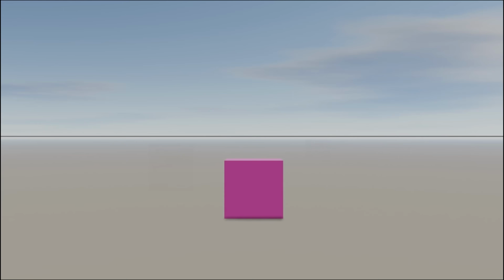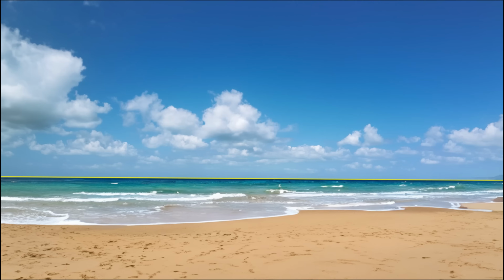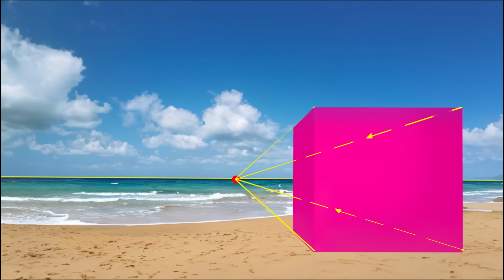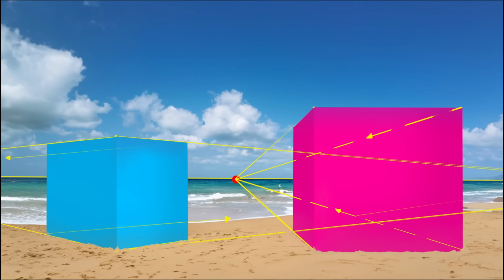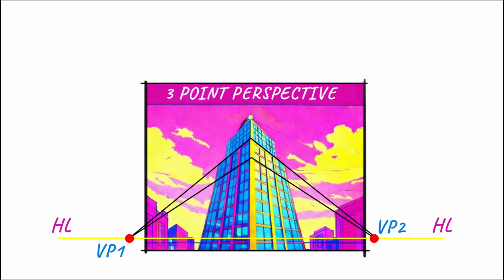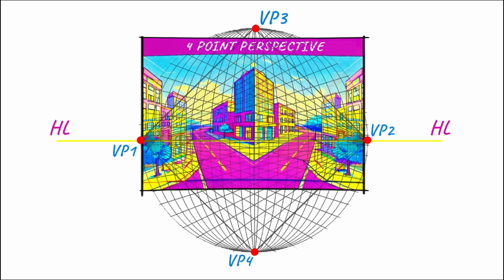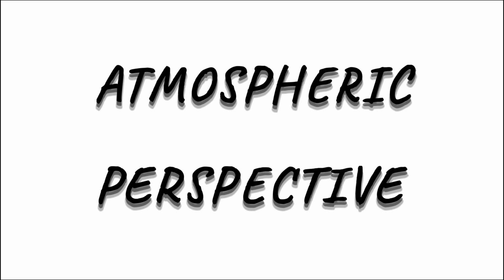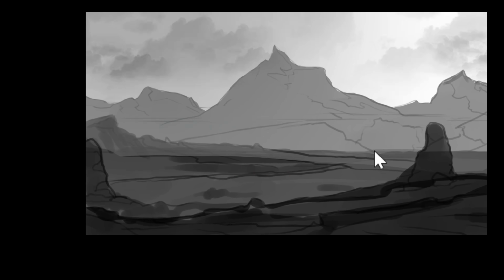Art Log Series #5 Perspective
Perspective is one of the most powerful tools in art, allowing artists to create the illusion of depth and space on a flat, two-dimensional surface. In this video, we break down how perspective works and why it makes drawings feel realistic. From understanding the horizon line and vanishing points to exploring one-point, two-point, three-point, and even curvilinear perspective. Whether you’re a beginner or an experienced artist, learning perspective will dramatically improve the realism, scale, and impact of your artwork.

Chapters:

0:00 - 0:33 Intro
0:34 - 1:36  1 & 2 Point Perspective
1:37 - 2:48 3, 4, 5 Point Perspective
2:49 - 3:13 Atmospheric Perspective
3:14 - 3:46 Painting / Thoughts
3:47 - 4:00 Book / Practice
4:01 - 4:26 Recommendation / Outro